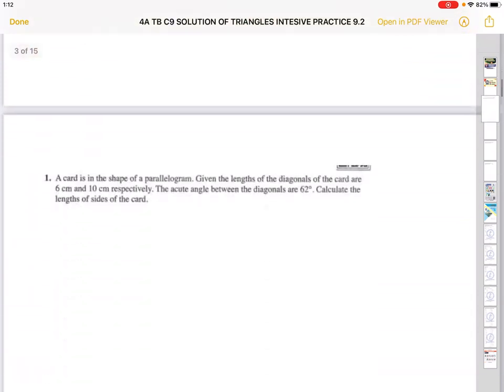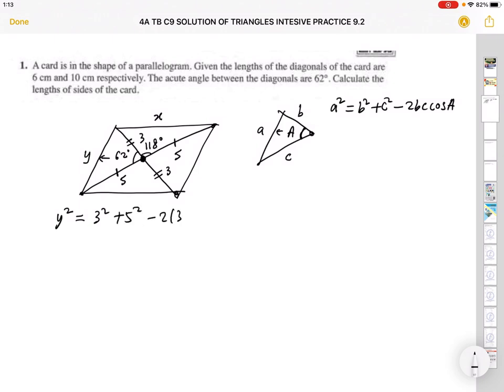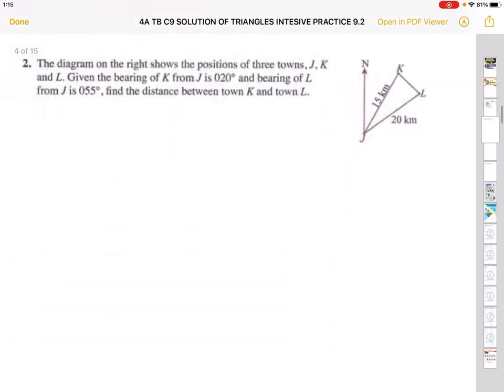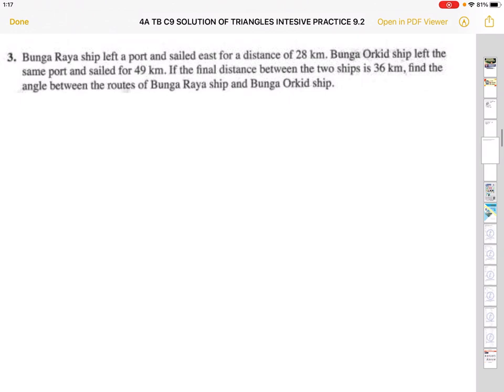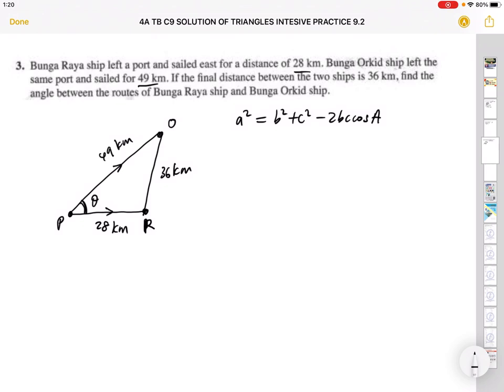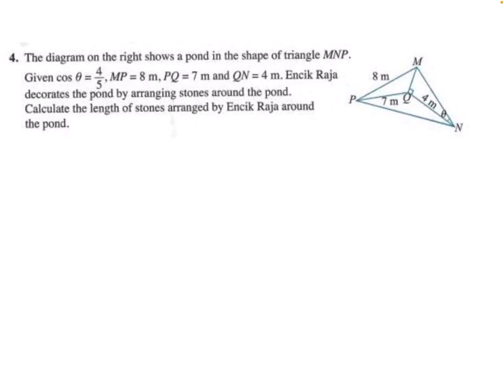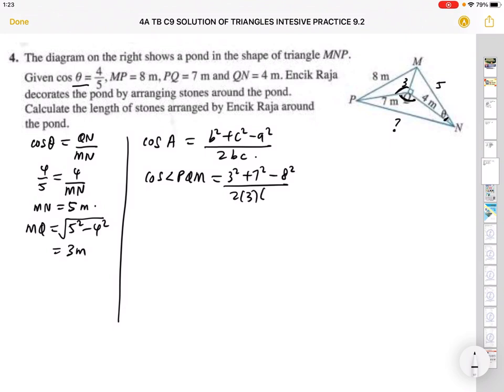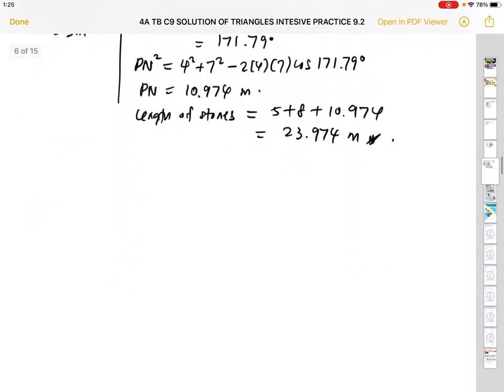FORM 4 ADD MATH KSSM TEXTBOOK CHAPTER 9 SOLUTION OF TRIANGLES INTENSIVE PRACTICE 9.2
0:00 Introduction
0:15 Question 1
4:02 Question 2
5:58 Question 3
9:33 Question 4